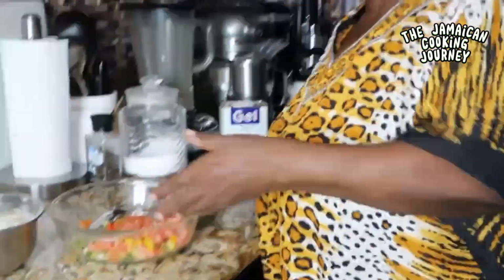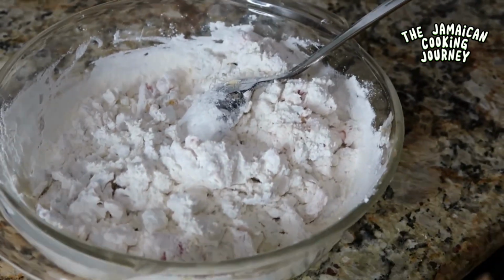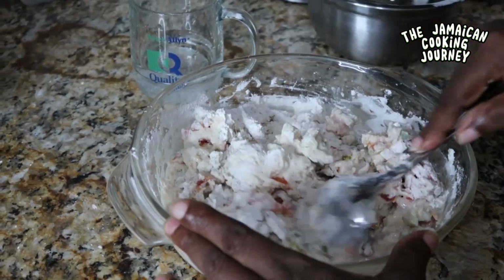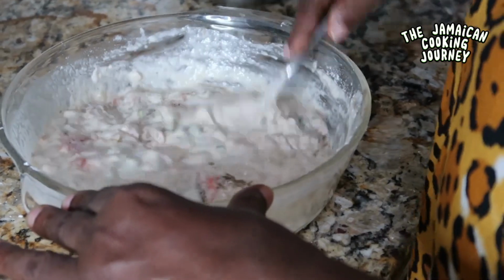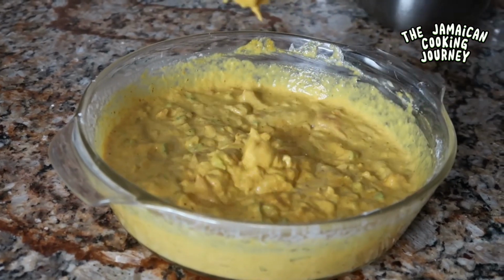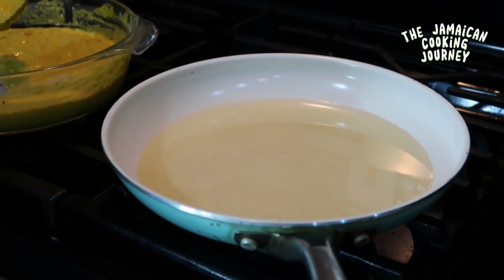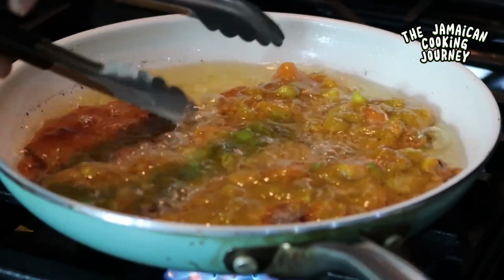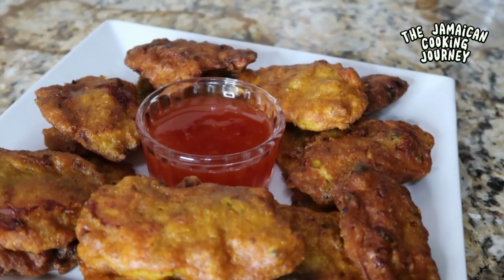Curried Saltfish Fritters ( Ben Johnson Day Fritters )